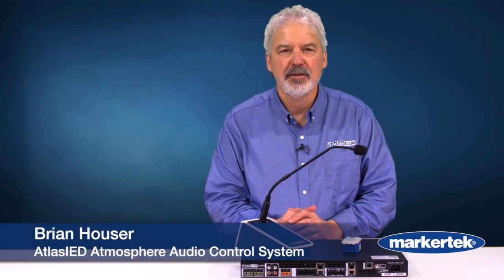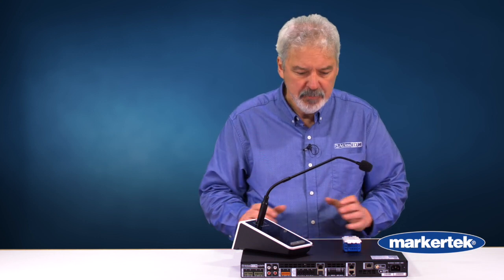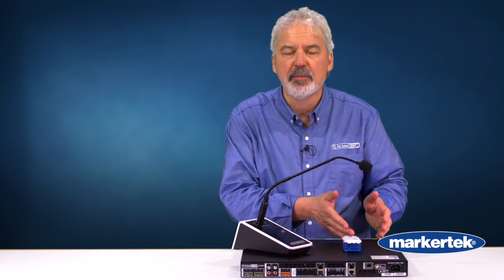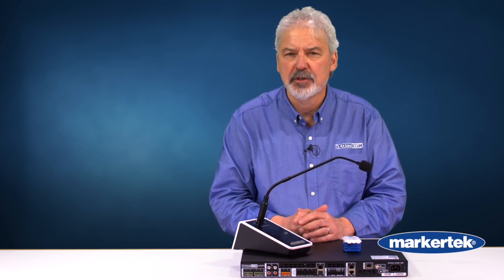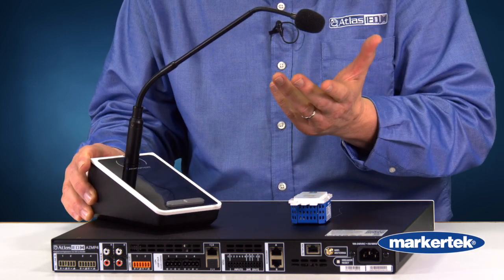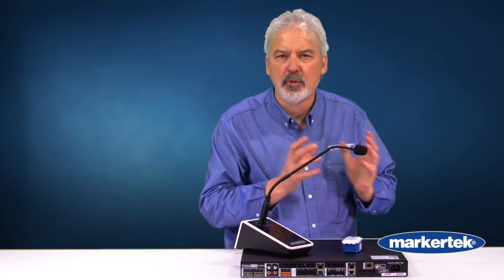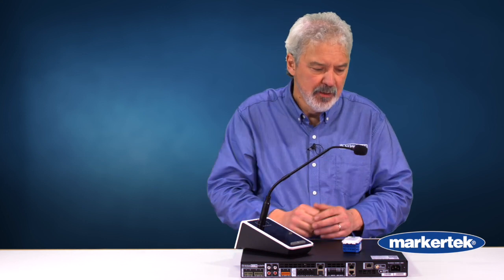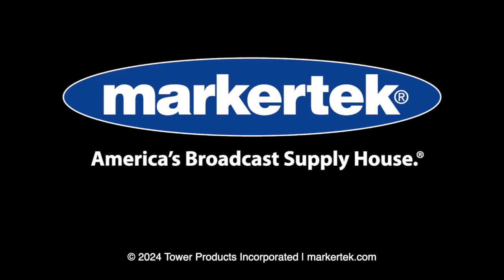AtlasIED Atmosphere Audio Control System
AtlasIED's Atmosphere platform sets a new standard for digital audio with multi-zone processors, amplifiers, and a variety of accessories. Touchless control, easy-to-program automation, and artificial intelligence offer integrators and users an effortless way to create the perfect Atmosphere for their business.

At the heart of an Atmosphere audio control system are 4 and 8 zone processing powerhouses with or without on-board amplification and featuring powerful DSP combined with innovative algorithms, a built-in message player, bell scheduler, self-test system capabilities, and learning ambient noise sensing. Programming is made simple through a modern, on-board web interface. Built around Progressive Web App technology, the control interface is device agnostic, responsive, and meticulously designed for an ideal user experience without sacrificing design freedom.

Atmosphere 400 & 800-watt amplifiers are designed to interface with other products within the family and can be used in 70V, 4Ω or 8Ω mode, or a combination of the two. They come standard with four balanced line inputs and an accessory slot for an optional four-channel Dante™  receiver card (model DPA-DAC4), for a total of up to eight inputs. All inputs can be mixed and routed to any of the four amplifier channels.

The X-ZPS is an advanced multi-zone paging station accessory natively compatible with Atmosphere processors. Like all Atmosphere accessories, the X-ZPS is plug-and-play using CAT5e cable and daisychainable with other accessories up to 1,000 feet. With a 4.3-inch touchscreen display for easy Zone, Group, or All Call paging using the included premium gooseneck microphone, it can also be configured as a full Atmosphere system controller.

Expanding upon the processor’s capabilities are six plug-n-play, smart Wall Plate accessories. Three mono audio input plates (balanced Mic/ Line XLR, dual RCA stereo summed with 3.5mm, and Bluetooth®), two different controllers (simple and advanced), and one sensor for Ambient Noise Compensation & Loud Noise Detection. Any control accessory can be daisy chained on a single cable digital bus up to a 1000ft run and assigned to any zone, reducing installation wiring time and complexity.